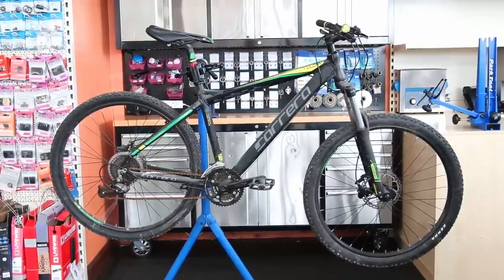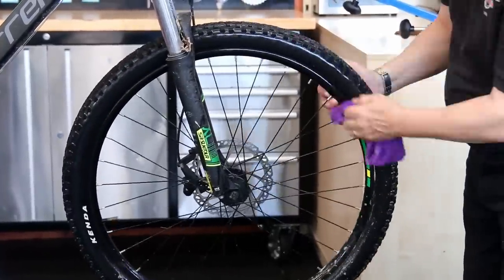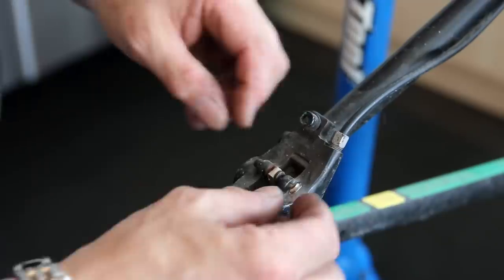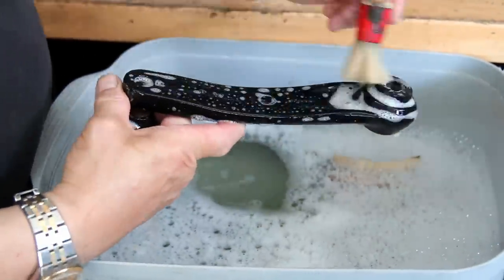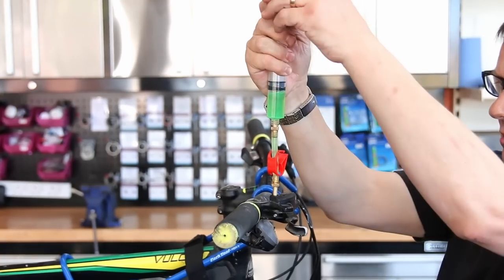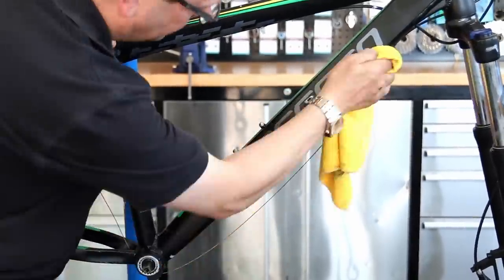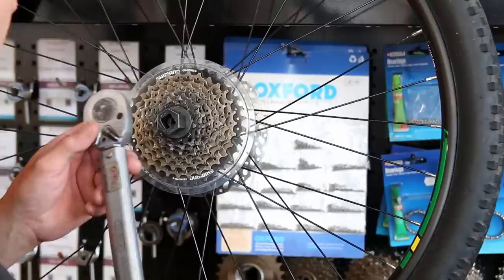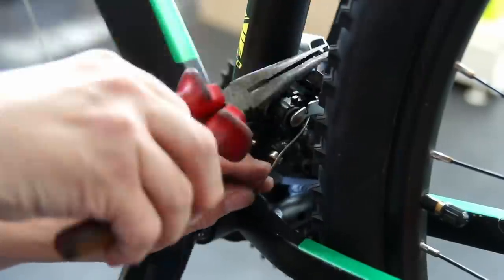Carrera Vulcan Rebuild! Full Bike Service!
In todays episode we do a full service on this Carrera Vulcan, we spot some great details to improve on the bike and get it from rusty to mint condition...